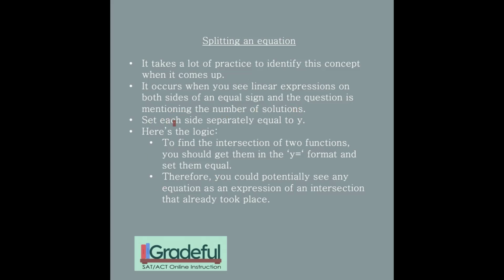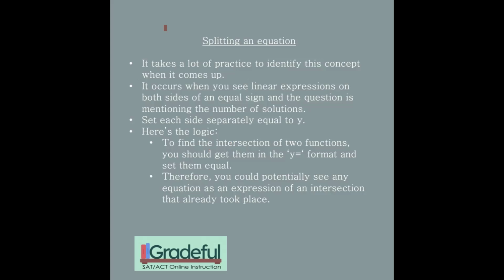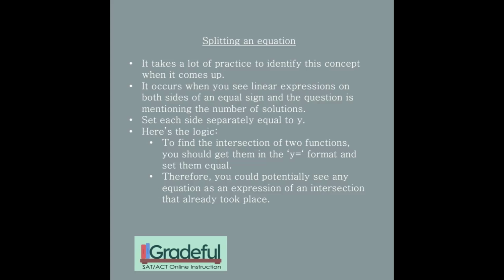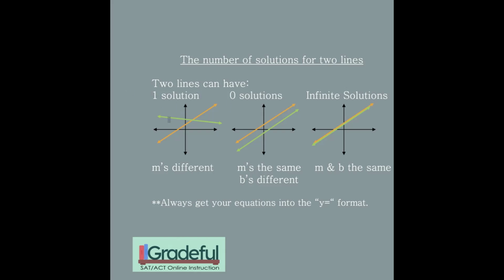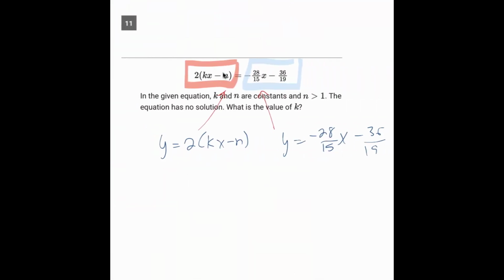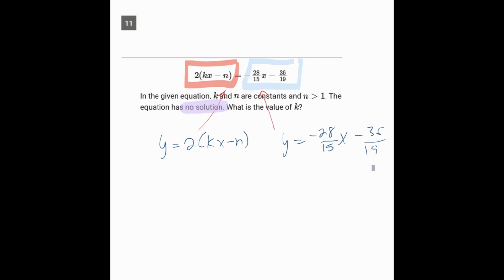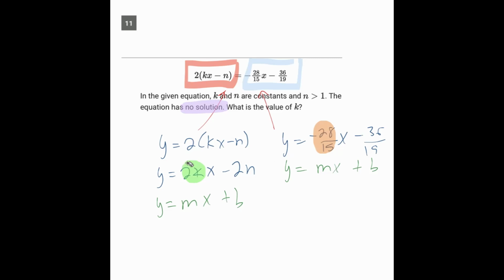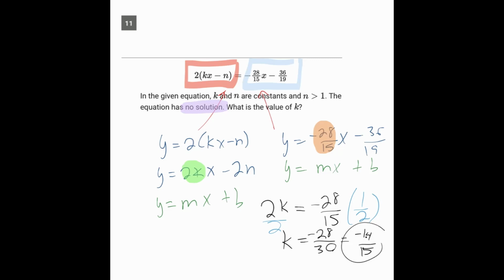Question 11, Math Module 2 Hard, SAT Bluebook Test 4 – SAT Prep